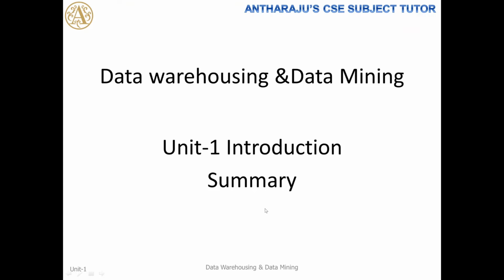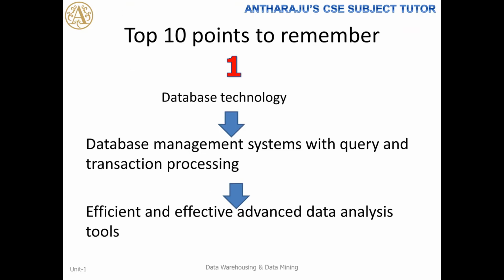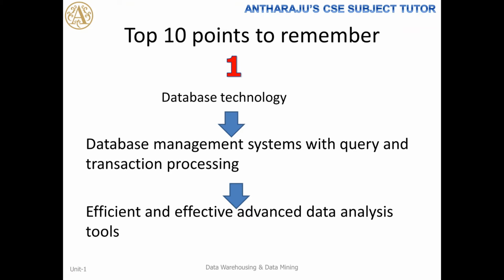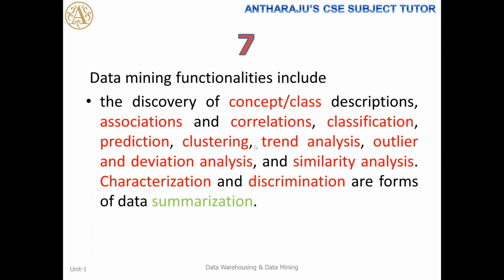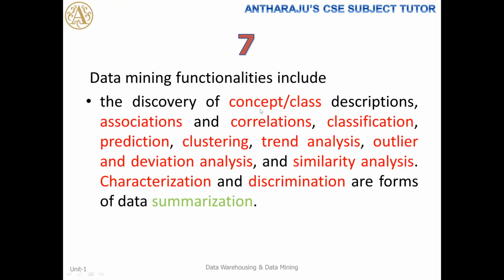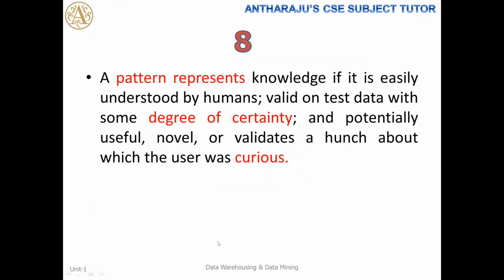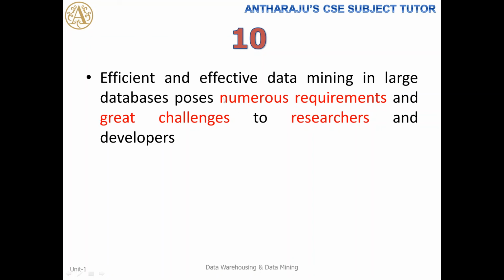Unit-1 Topic:Summary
This lecture summarize the concepts of unit -1 in our course .